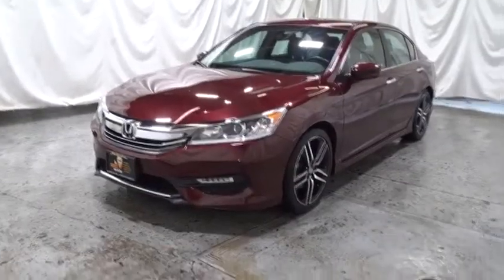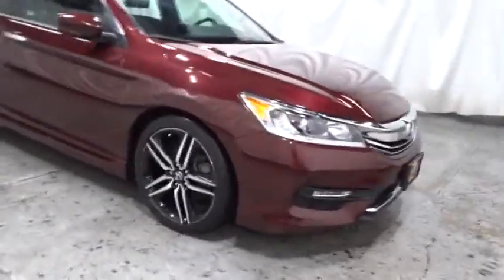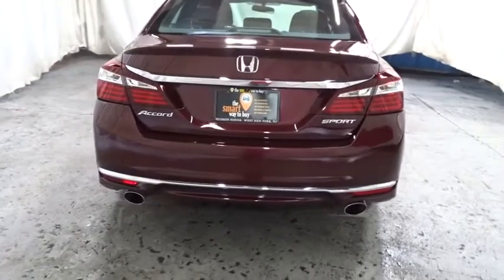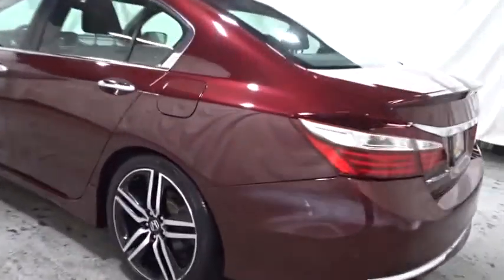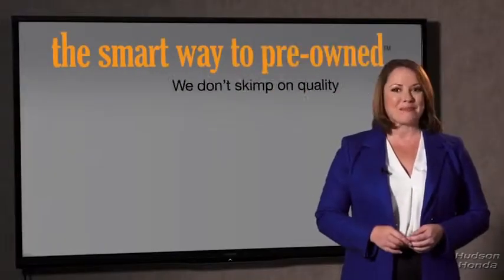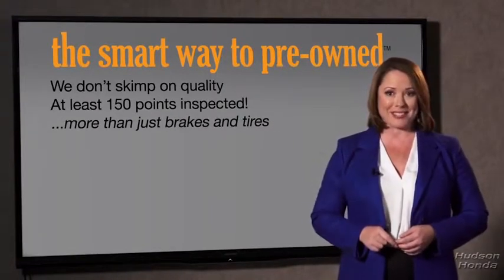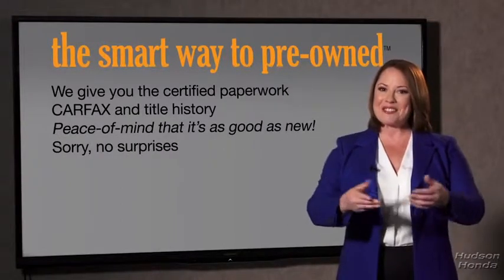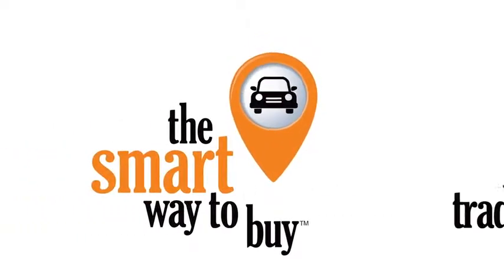2016 Honda Accord Sedan Hudson, West New York, Jersey City, Tenafly, Paramus, NJ GA168343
2016 Honda Accord Sedan available in Hudson, New Jersey at Hudson Honda. Servicing the West New York, Jersey City, Tenafly, Paramus, NJ area.
2016 Honda Accord Sedan Sport - Stock#: GA168343 - VIN#: 1HGCR2F52GA168343

Hudson Honda
6608 John F Kennedy Blvd

LOOK!, ANOTHER SPORT EDITITON!, ONE OWNER!, NO CAR ACCIDENTS ON CAR FAX!, DEALERSHIP SERVICED!, LOW MILES!, LOW PRICED!, GOOD SERVICE RECORDS!, SPORT WHEELS!, SPORT SEATS!, PADDLE SHIFTERS!, BACK UP CAMERA!, 4 CYLINDERS!, POWER WINDOWS, LOCKS, MIRRORS!, BLUE TOOTH!, FOG LIGHTS!, COME TEST DRIVE IT, THEN BUY IT!. Hudson Honda has a wide selection of exceptional pre-owned vehicles to choose from, including this 2016 Honda Accord Sedan. CARFAX Buy Back Guarantee is reassurance that any major issues with this vehicle will show on CARFAX report. The 2016 Honda offers compelling fuel-efficiency along with great value. You will no longer feel the need to repeatedly fill up this Honda Accord Sedan Sport's gas tank, in part because of it's superb EPA rating. The Accord Sedan Sport is well maintained and has just 29,244mi. This low amount of miles makes this vehicle incomparable to the competition. Marked by excellent quality and features with unmistakable refined leather interior that added value and class to the Honda Accord Sedan More information about the 2016 Honda Accord Sedan: The Honda Accord is very popular in the mid-size segment, continually selling at the top of a very competitive class. Prime competitors for the Accord include the Toyota Camry and the Nissan Altima. The Accord is a solid value, even in its humblest configuration. With its capable and sophisticated chassis, the Accord can feel quite luxurious when properly optioned. This versatility allows it to be either a spacious alternative to many economy cars or a less expensive alternative to many luxury cars. There is even a stylish coupe available with performance to match its already stellar platform. Interesting features of this model are wide variety of configurations available, Interior space, powerful and efficient drivetrains, and class-leading resale value
1 LCD Monitor In The Front,Radio: 160-Watt AM/FM/CD Audio System -inc: 4 speakers, MP3/auxiliary jack, i-MID w/high-resolution WVGA (800x480) screen, Bluetooth HandsFreeLink and Bluetooth streaming audio, Pandora compatibility, SMS text message function, MP3/Windows Media Audio (WMA) playback compatibility, Radio Data System (RDS), Speed-Sensitive Volume Control (SVC) and USB audio interface w/1.0-amp charging port in front,Audio Theft Deterrent,Radio w/Seek-Scan, Clock, Aux Audio Input Jack and Steering Wheel Controls,Window Grid Antenna,Tires: P235/40R19 96V AS,LED Brakelights,Chrome Grille,Front Fog Lamps,Compact Spare Tire Mounted Inside Under Cargo,Body-Colored Power Side Mirrors w/Convex Spotter and Manual Folding,Light Tinted Glass,Lip Spoiler,Speed Sensitive Variable Intermittent Wipers,Body-Colored Front Bumper,Galvanized Steel/Aluminum Panels,Trunk Rear Cargo Access,Clearcoat Paint,Fixed Rear Window w/Defroster,Steel Spare Wheel,Rocker Panel Extensions,Chrome Door Handles,Wheels: 19 Alloy,Fully Automatic Projector Beam Halogen Daytime Running Headlamps w/Delay-Off,Body-Colored Rear Bumper,Chrome Side Windows Trim and Black Front Windshield Trim,60-40 Folding Bench Front Facing Fold Forward Seatback Rear Seat,Instrument Panel Bin, Driver / Passenger And Rear Door Bins,Carpet Floor Trim and Carpet Trunk Lid/Rear Cargo Door Trim,Cargo Space Lights,Driver Foot Rest,Systems Monitor,Valet Function,Front Bucket Seats -inc: driver's seat 10-way power adjustment including power lumbar support,Front Cupholder,Gauges -inc: Speedometer, Odometer, Engine Coolant Temp, Tachometer, Trip Odometer and Trip Computer,Cloth Seat Trim,Outside Temp Gauge,Day-Night Rearview Mirror,Manual Adjustable Front Head Restraints and Manual Adjustable Rear Head Restraints,Leather/Metal-Look Gear Shift Knob,4-Way Passenger Seat -inc: Manual Recline and Fore/Aft Movement,HVAC -inc: Underseat Ducts,Power Door Locks w/Autolock Feature,Manual Tilt/Telescoping Steering Column,Remote Keyless Entry w/Integrated Key Transmitter, 2 Door Curb/Courtesy, Illuminated Entry, Illuminated Ignition Switch and Panic Button,Fade-To-Off Interior Lighting,Full Carpet Floor Covering -inc: Carpet Front And Rear Floor Mats,2 12V DC Power Outlets,Engine Immobilizer,Driver Seat,Perimeter Alarm,Power 1st Row Windows w/Driver 1-Touch Up/Down,Cargo Area Concealed Storage,Front Center Armrest and Rear Center Armrest,Interior Trim -inc: Simulated Carbon Fiber Instrument Panel Insert, Simul